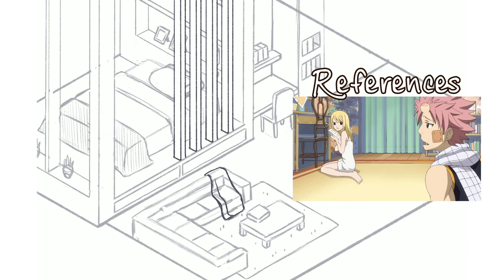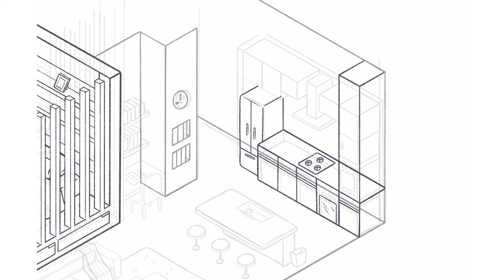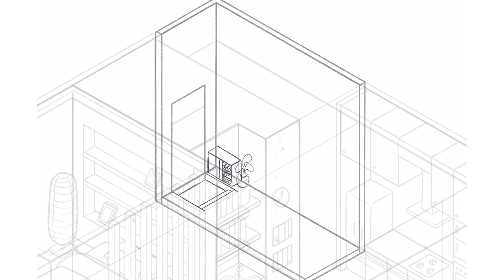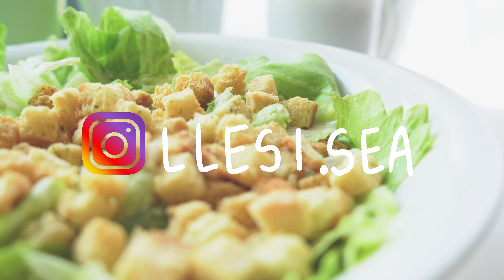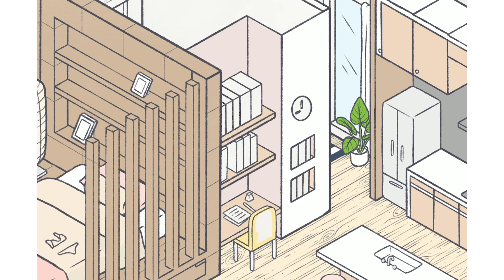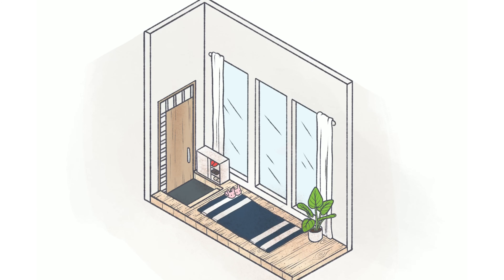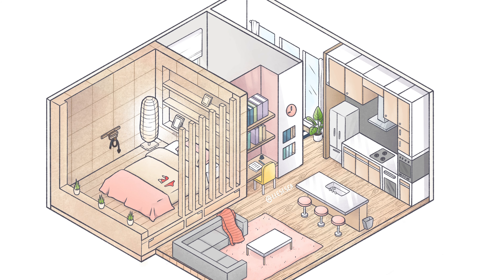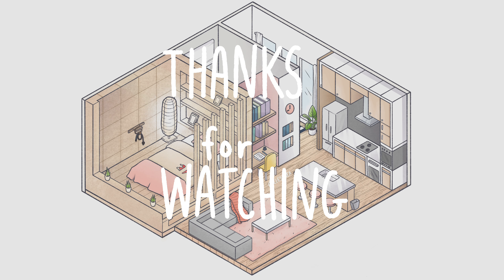Recreating Lucy Heartfilia’s REAL Apartment | Full Isometric Apartment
Because drawing Lucy Heartfilia’s isometric bedroom from the anime wasn’t enough (see my other video if you’re interested in seeing that), this time I’m drawing what I feel best represents her character and the space she would be living in. Oh yea, and it’s a modern flat too!

USUAL MATERIALS & RESOURCES :
・Ipad Pro 10.5 in" & Apple Pencil (first generation)
・Procreate with self-made brushes (iPad)
・Adobe Premiere Pro CC / LumaFusion (iPad)
・LimoStudio 2 Point Lights
・Sony a7iii
・Prismacolor Pencils
・Copic Multiliners Brown / Sepia / Black